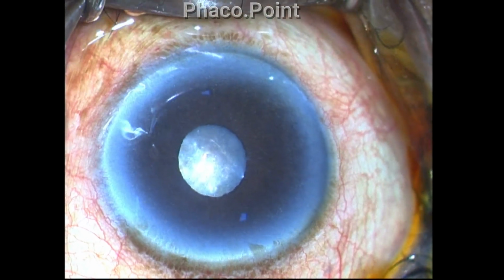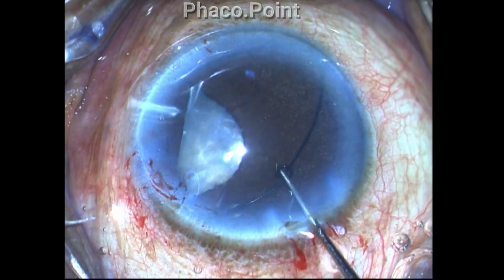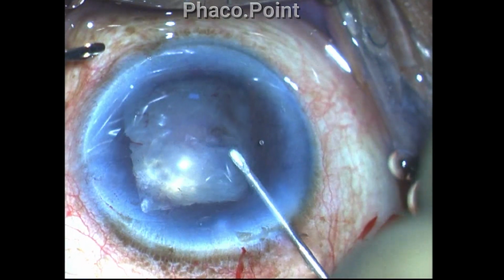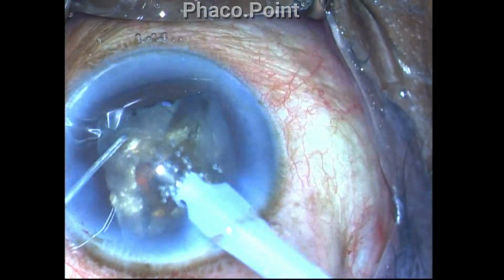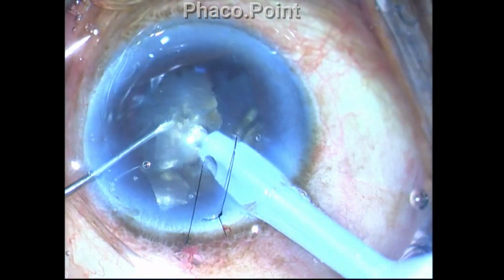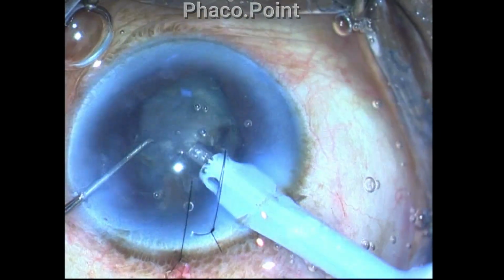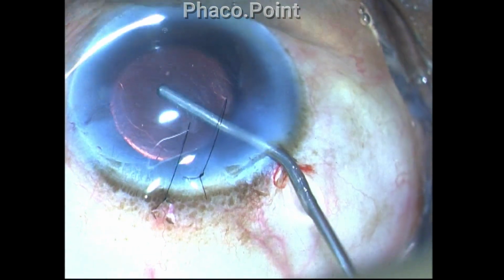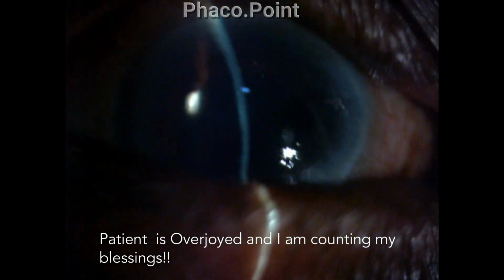WHEN DISASTER STRIKES - a controversial management of a Hard Cataract with Small Pupil and a DMD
Bilaterally blind 95 yr old lady was taken up for phaco. She had a white hard cataract and a small pupil. At the very start of the procedure she developed a massive Decemet's membrane detachment. After taking everything into consideration I decided to go ahead with the surgery. Right or wrong? This video has been edited to 20 minutes but it actually took me 45minutes to complete the case.